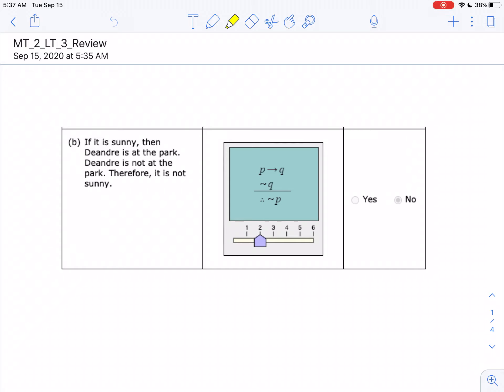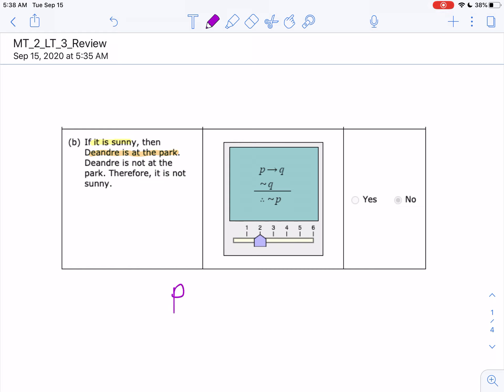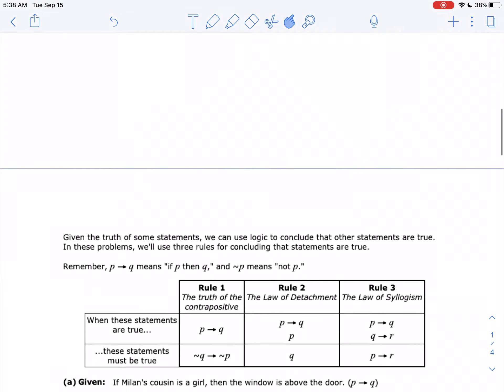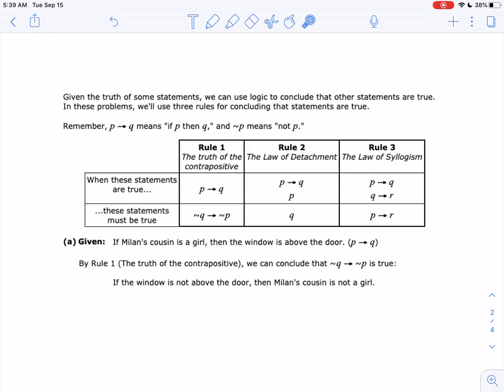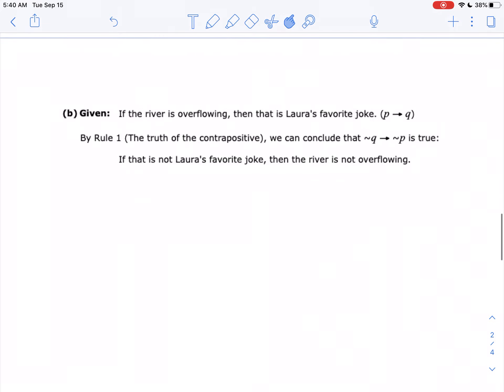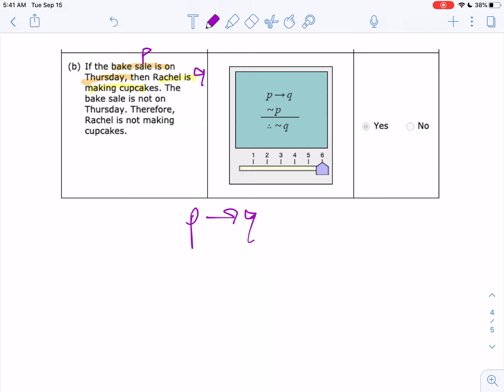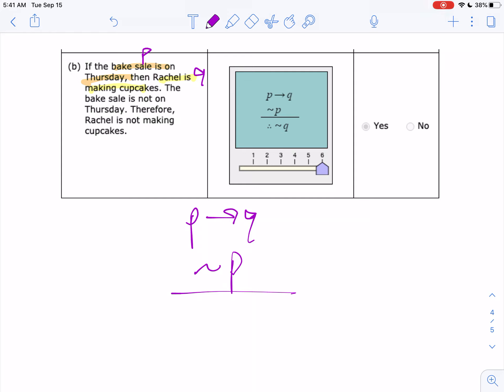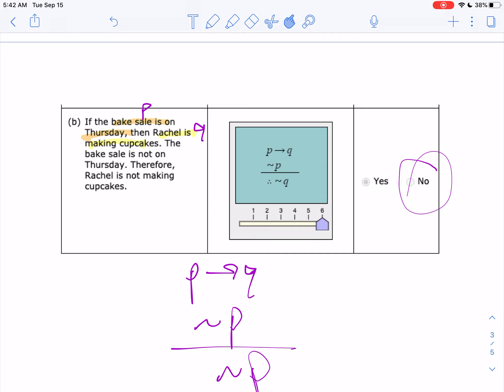MT 2 LT 3 review